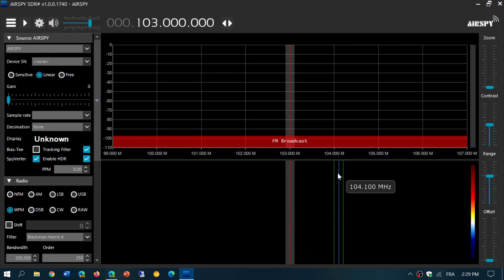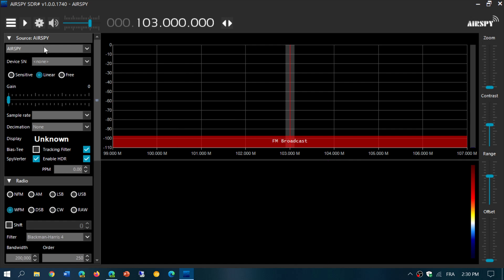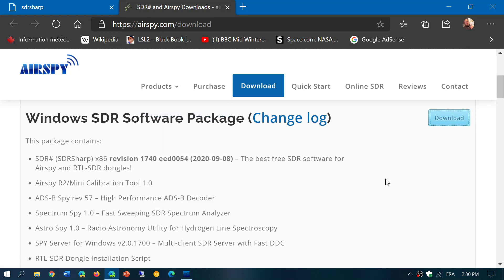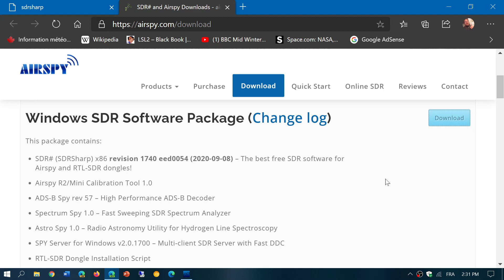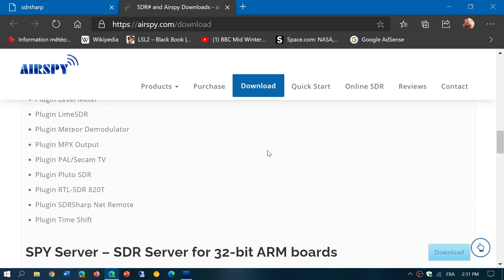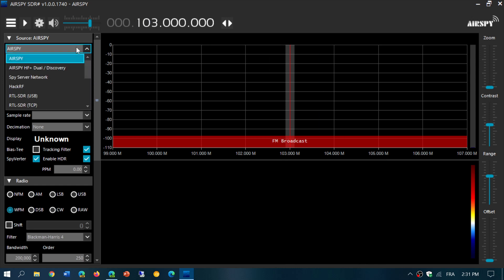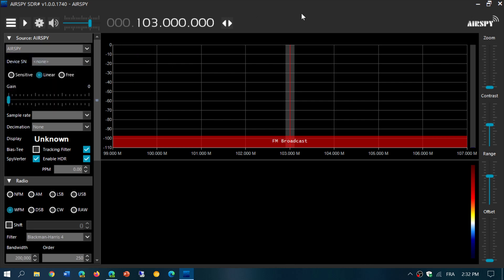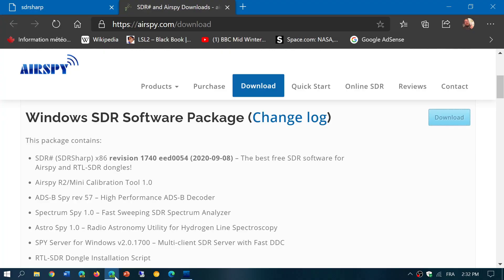SDR Software SDRSharp for Airspy and RTL SDR dongles latest version Sept 14th 2020